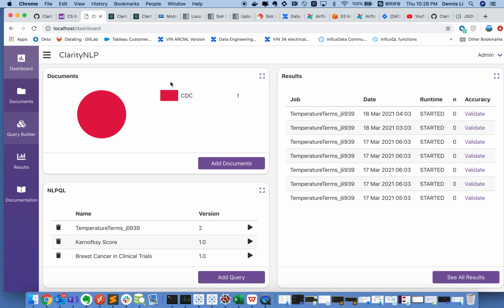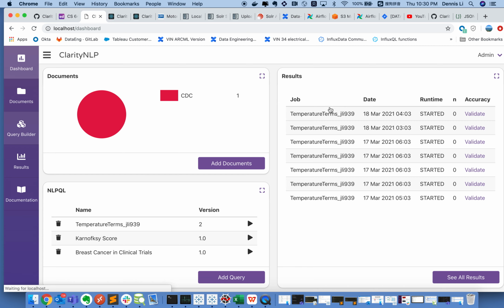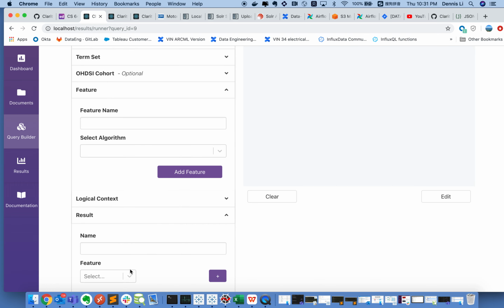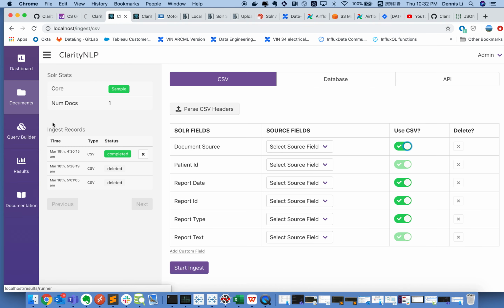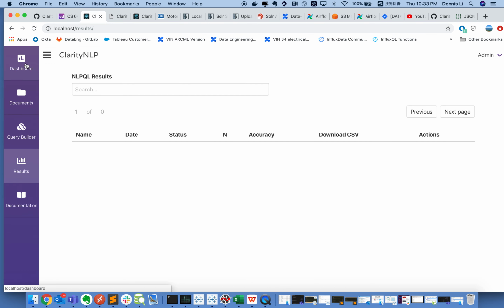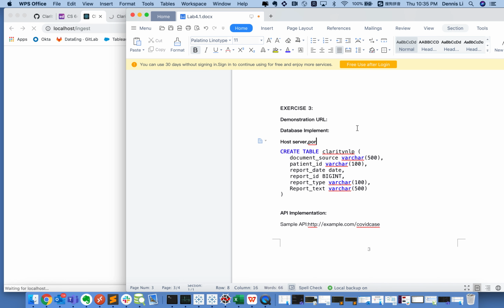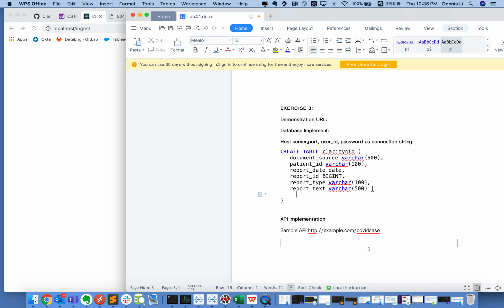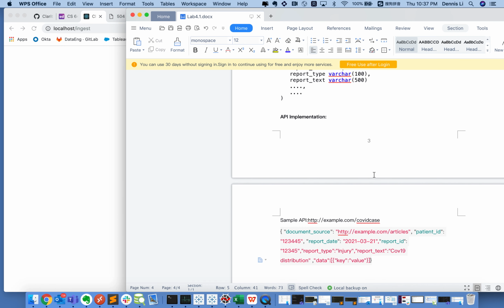Lab4 1 Demostration